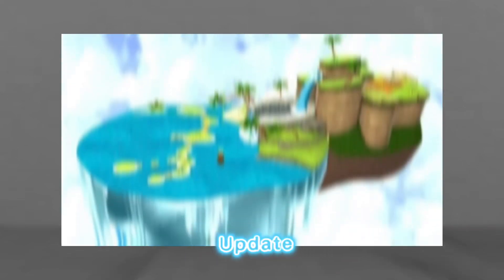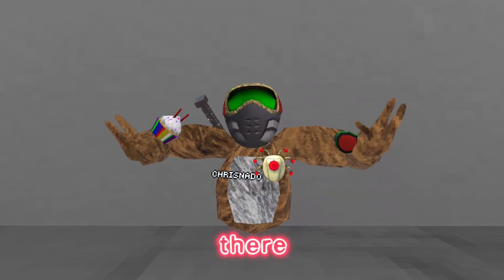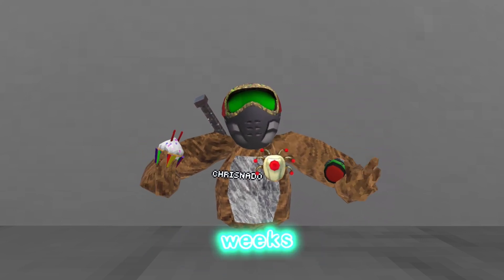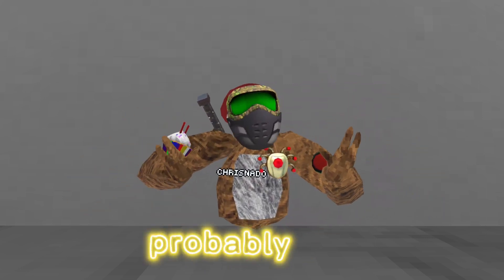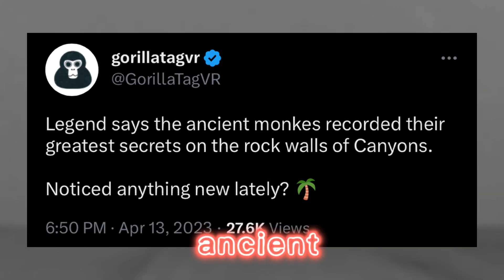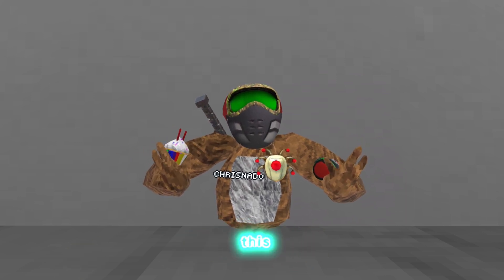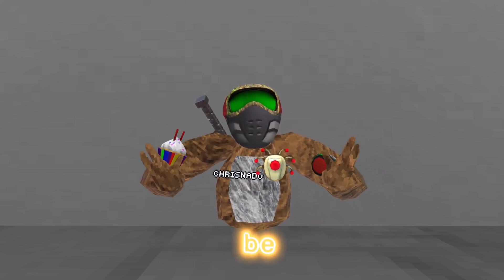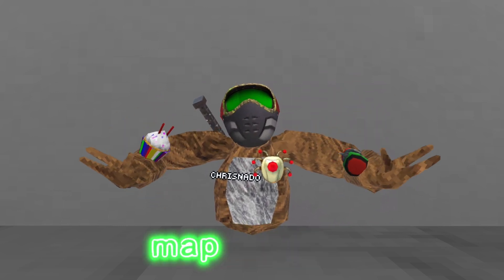Gorilla Tag’s BEACH UPDATE..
Gorilla Tags Beach Map was teased in Gorilla Tag's Twitter Account..

In this video I talked about the teaser and potential things to come out in the update.
From small details to potential mechanics.

TIME FOR THE FINAL STRETCH!